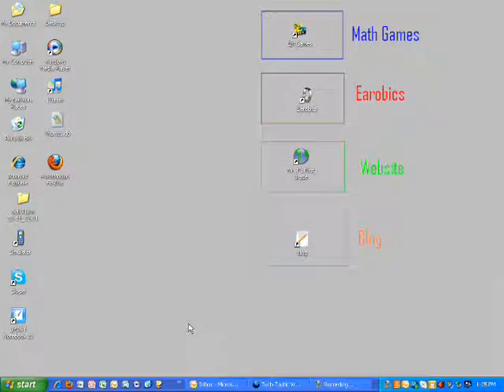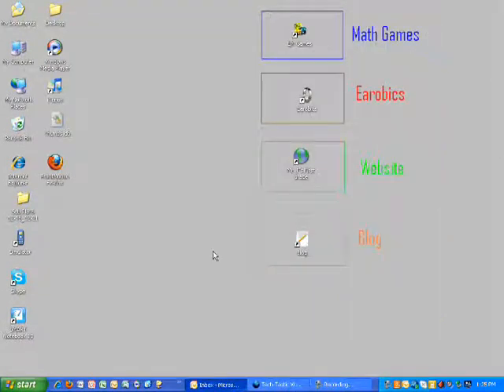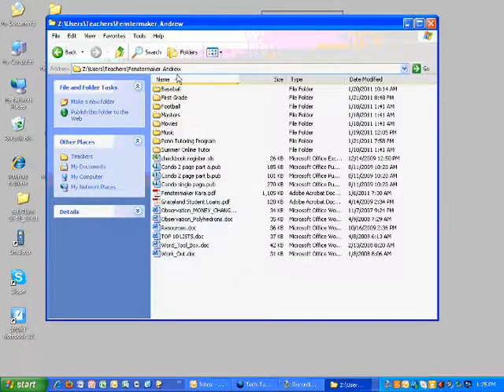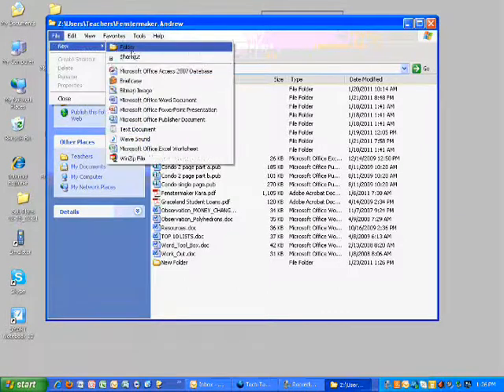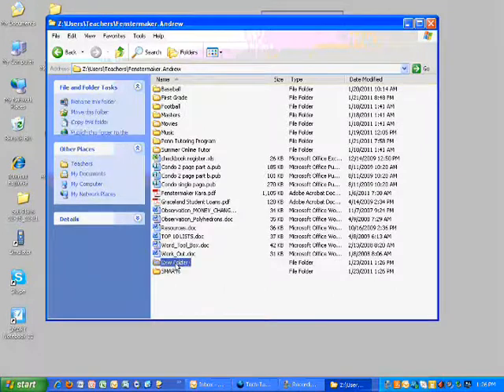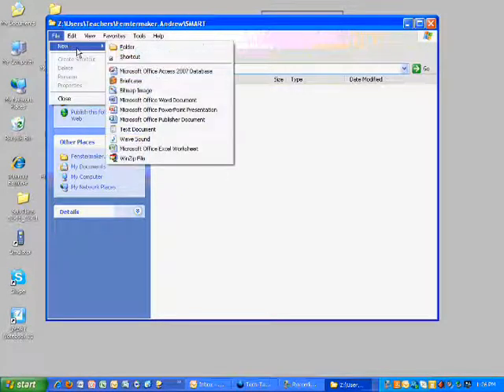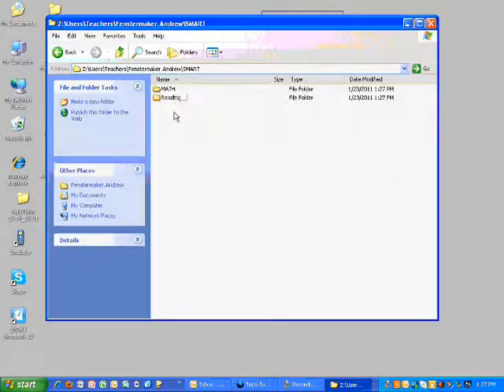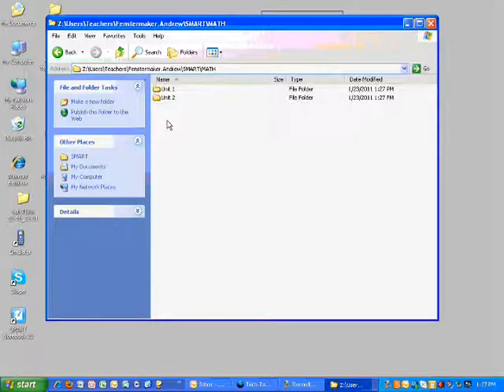Creating and Organizing Folders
This video will explain how to create new folders as well as organize folders. After watching this video, the viewer will be able to create and organize folders. This will allow for an effective system of storing and managing your SMART Notebook files.